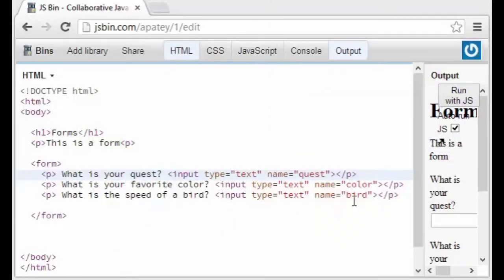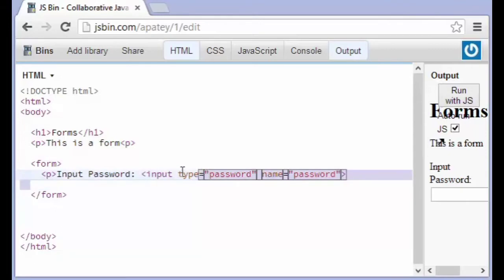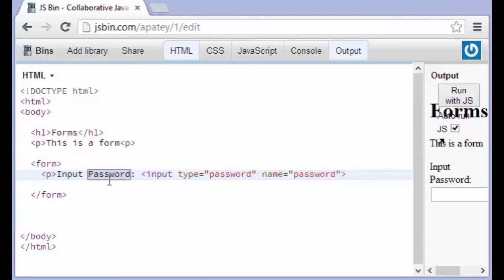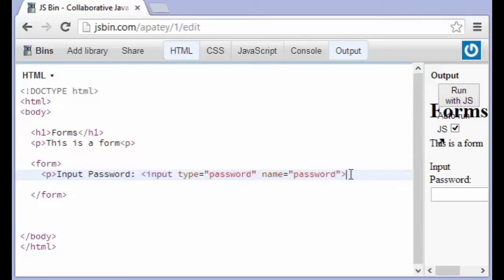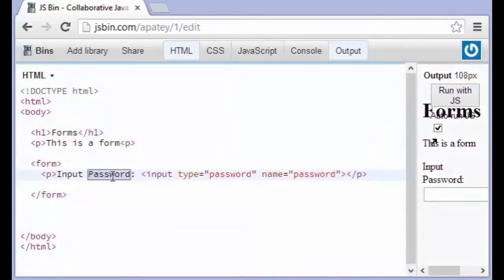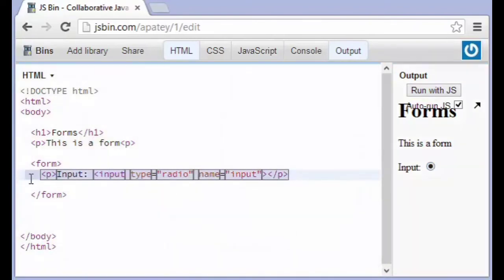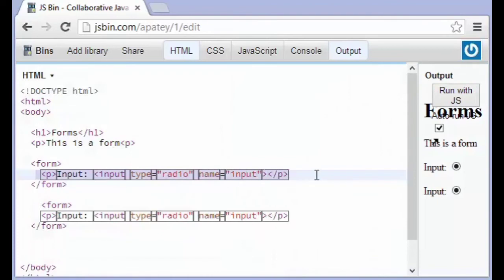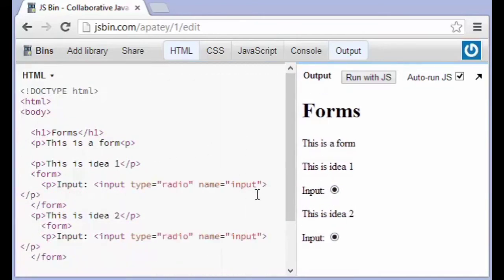add some extra things like "password " "submit " button